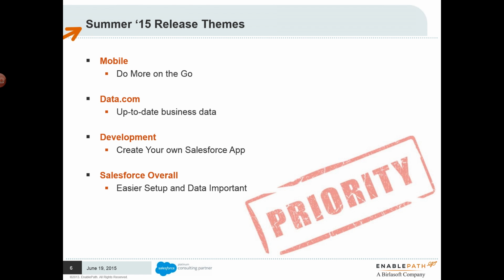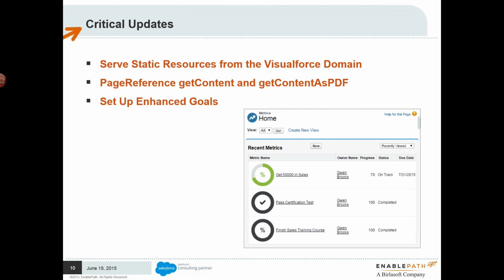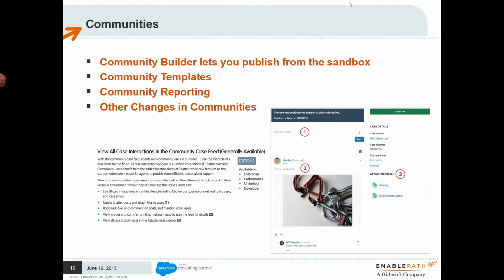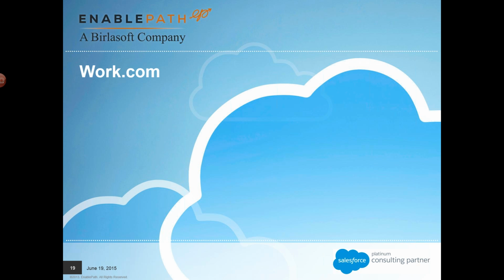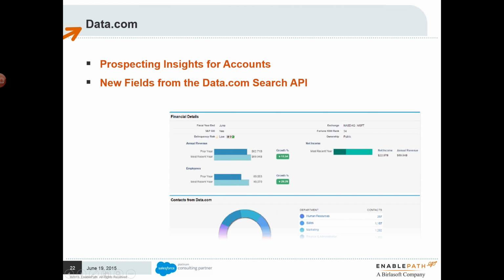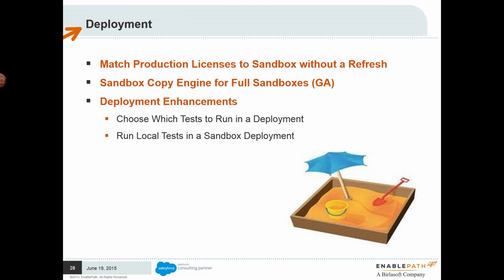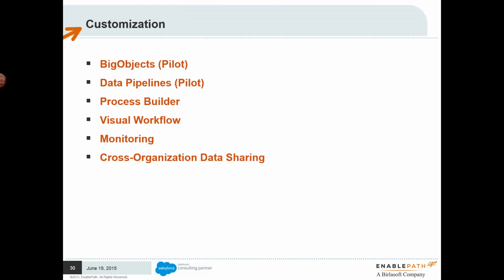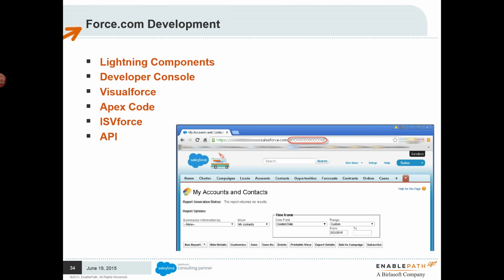EnablePath's Salesforce - Summer '15 Release Webinar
EnablePath’s experts have scrutinized the Summer ’15 release and selected the latest enhancements, features and beta pilots that will help you drive and accelerate your business.